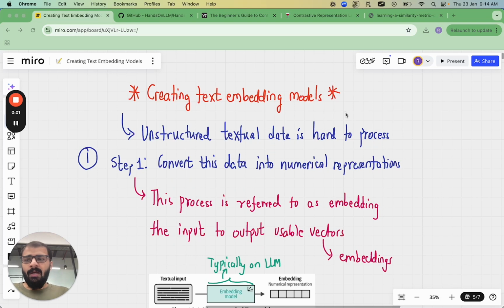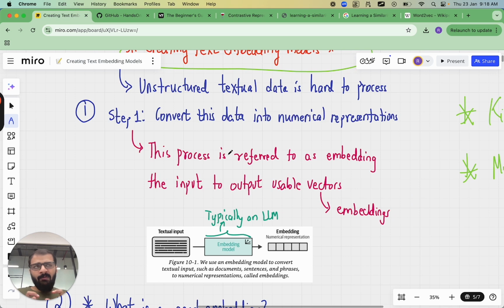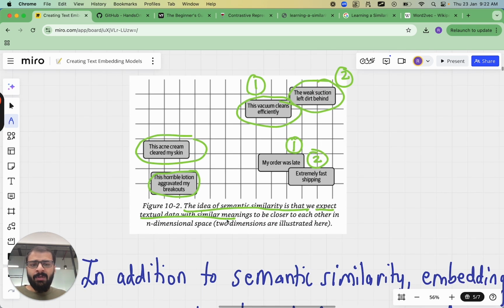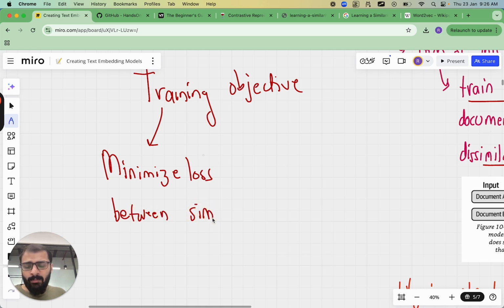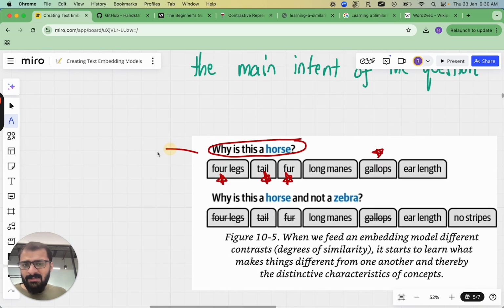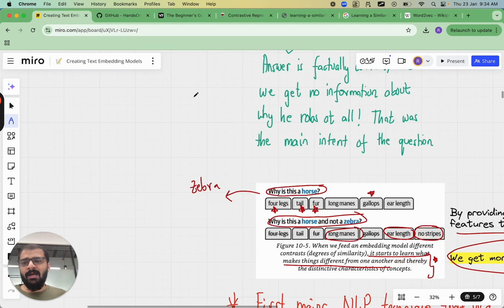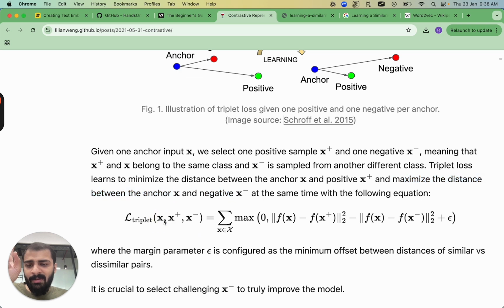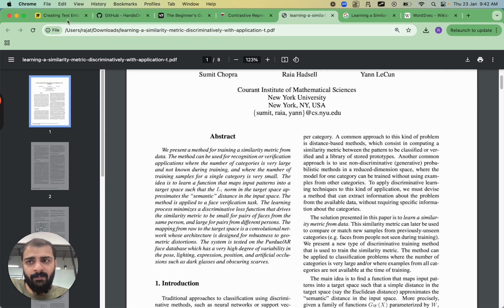Contrastive Learning: A methodology for creating embedding models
Our live courses starting from January 2025 (taught by IITians and MIT PhDs)

In this video, you will learn about Contrastive Learning: a key methodology for creating embedding models

In particular, we will learn about the following topics:

(1) What are embedding models?
(2) What is contrastive learning?
(3) Contrastive learning training objective
(4) Contrastive learning loss functions